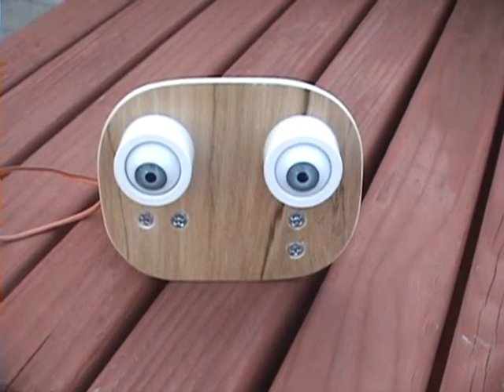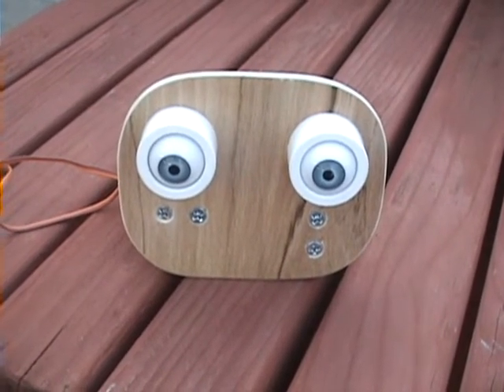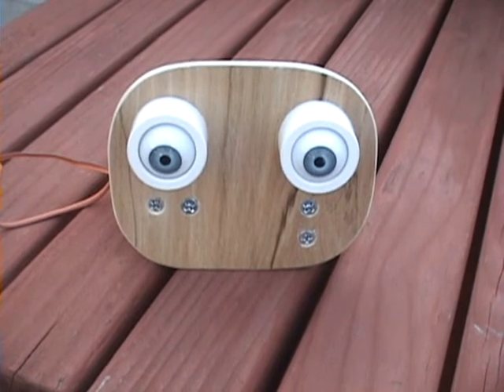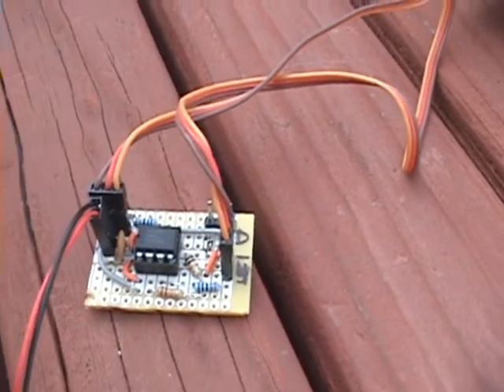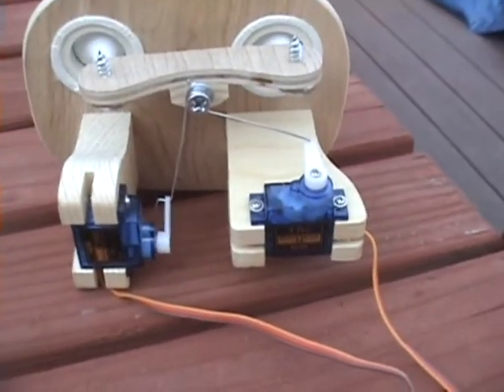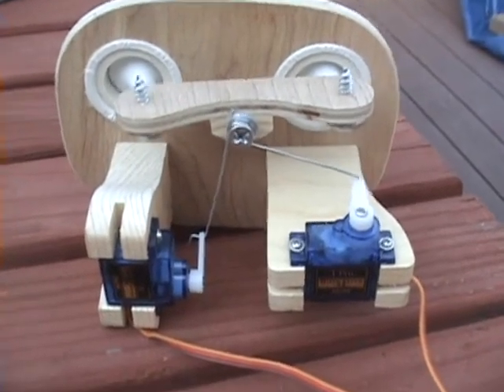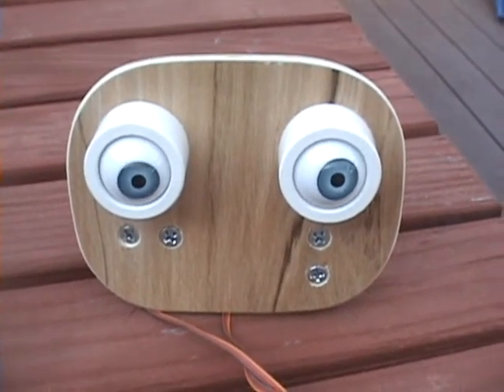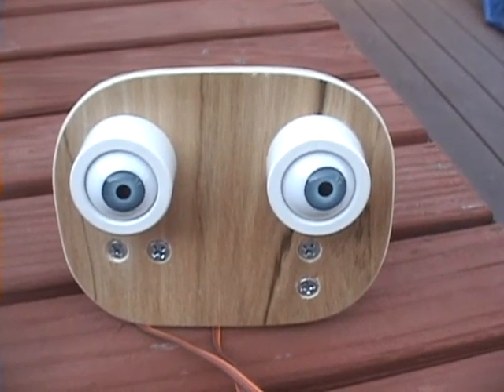Random Eye Controller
This is a Picaxe controller I put together to run the random eye kits from the Rocky Mountain Groups 2010 June gathering.  Here's the link to the thread detailing the controller